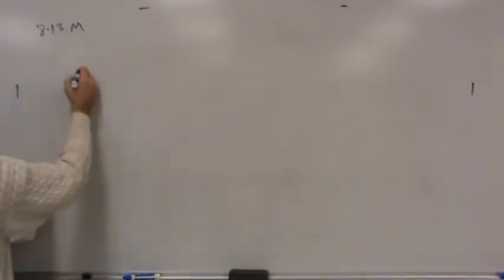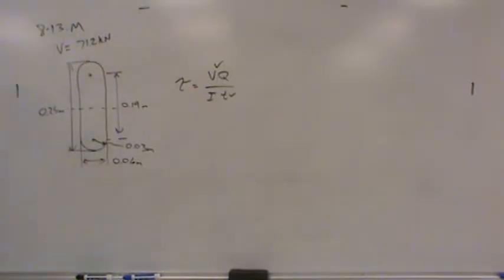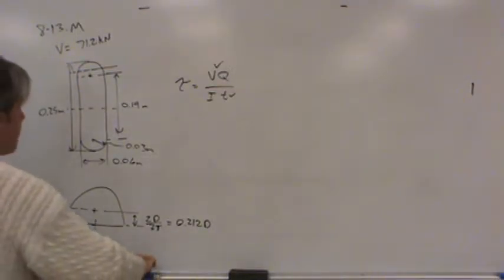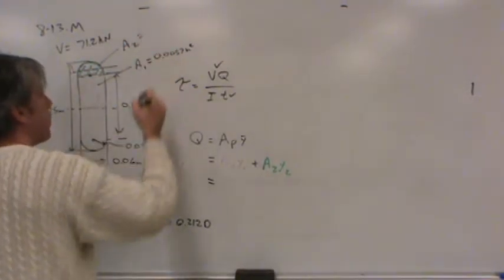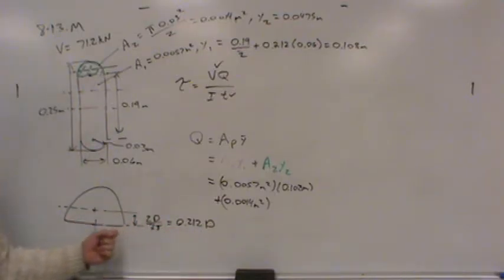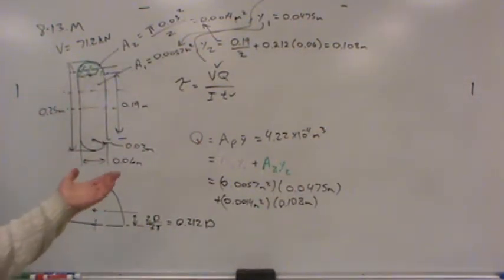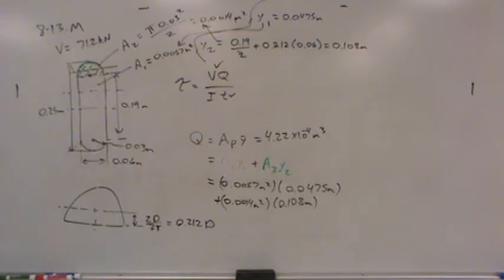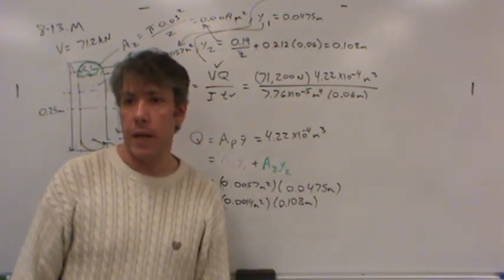MET 211 8 13 M